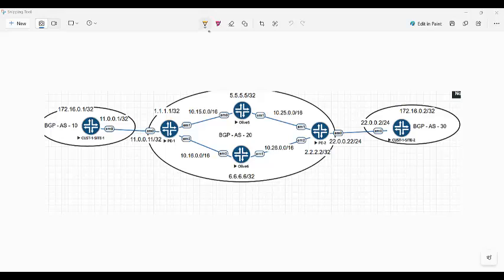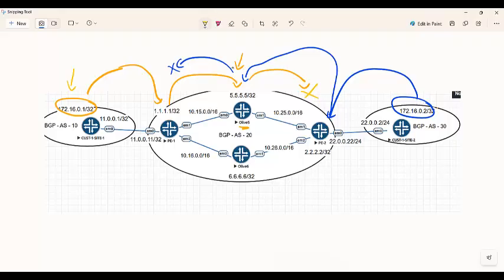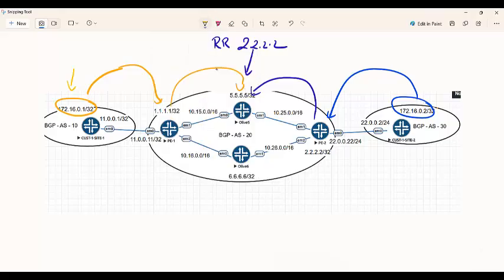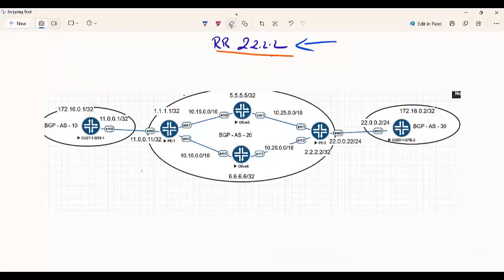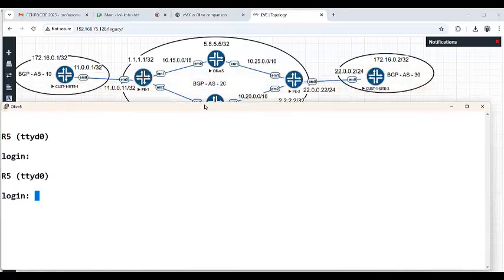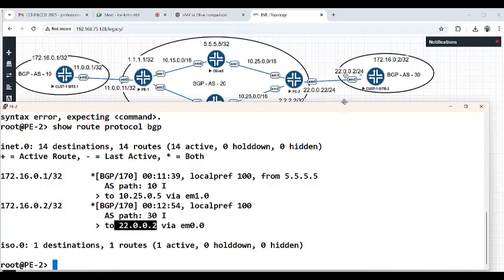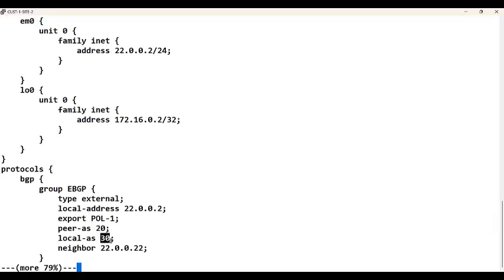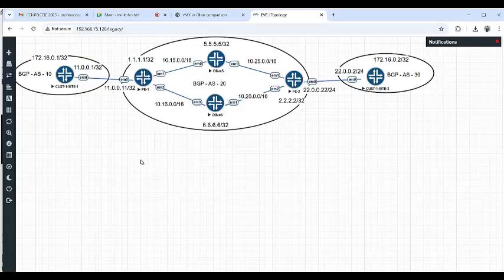Cisco and Juniper Router Reflector difference